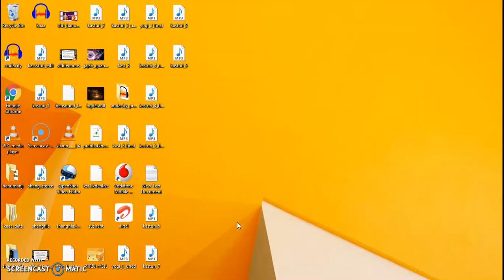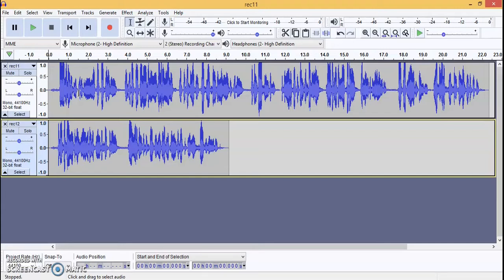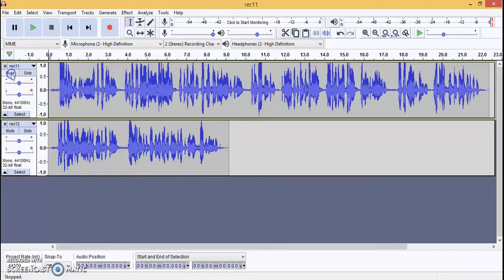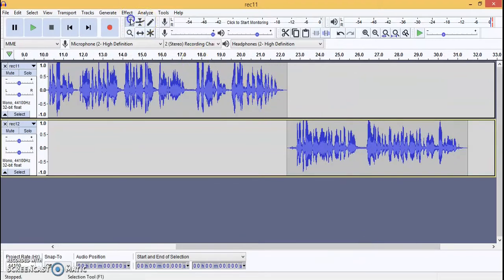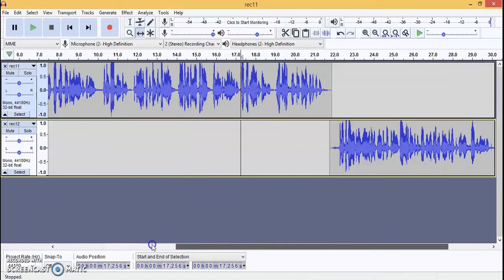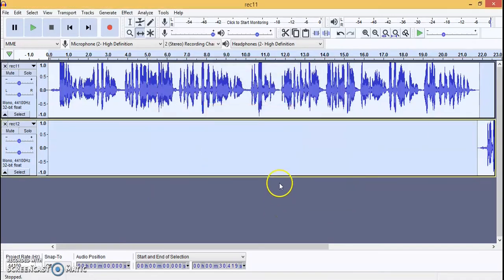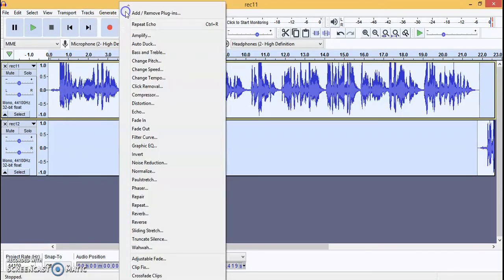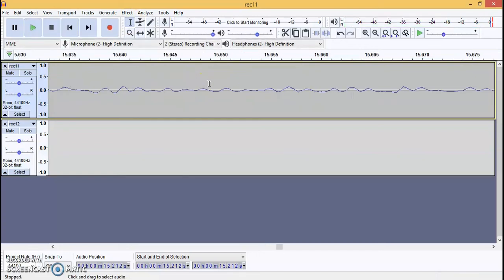Audacity - Free Audio editing software tutorial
Visit the FindHere KuchBhi! Amazon Page to shop a selection of favorite FKing products, parts and accessories :-